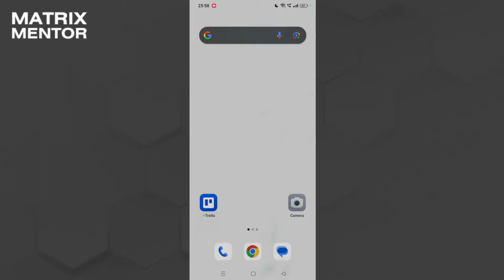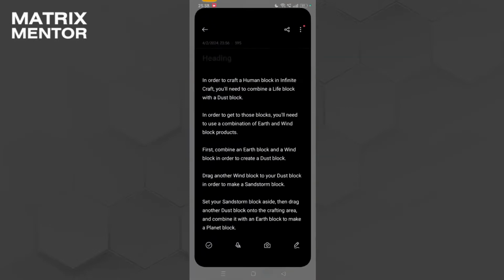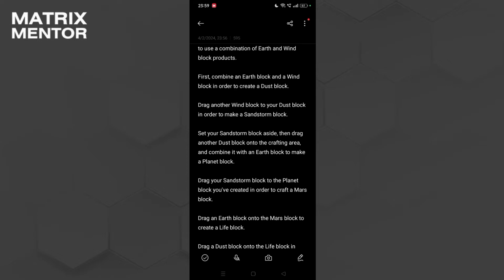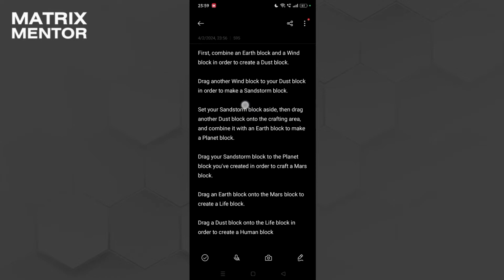How to Make a Human in Infinity Craft Quickest 2025